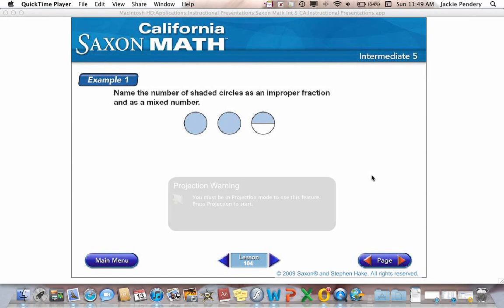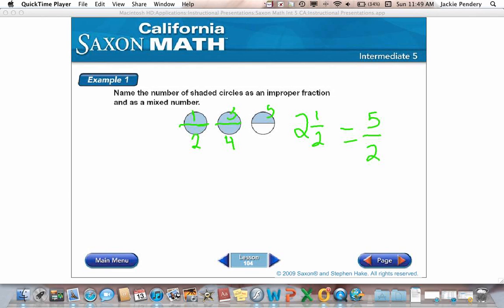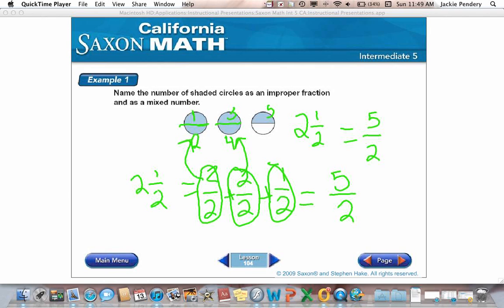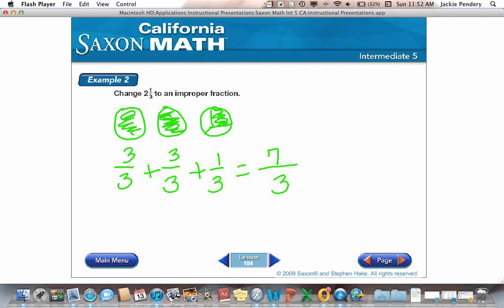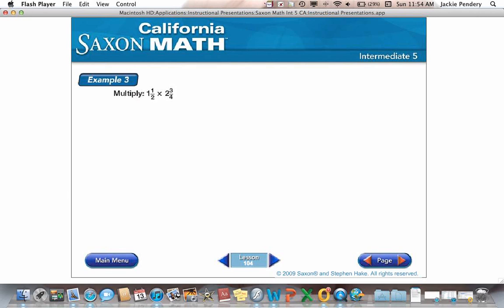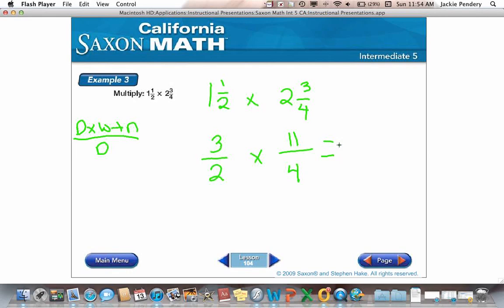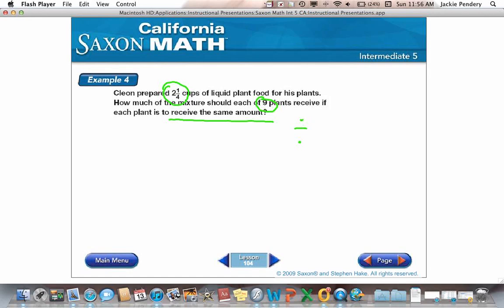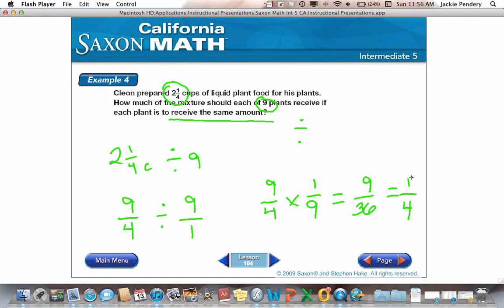Saxon CA5 Lesson 104